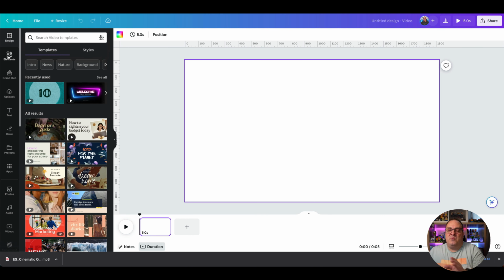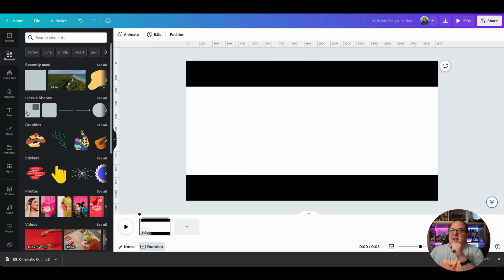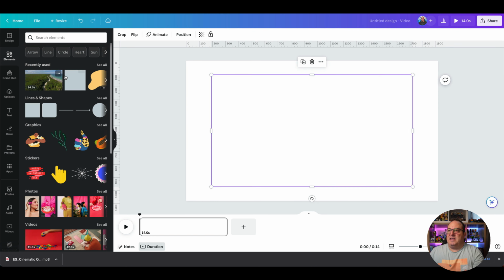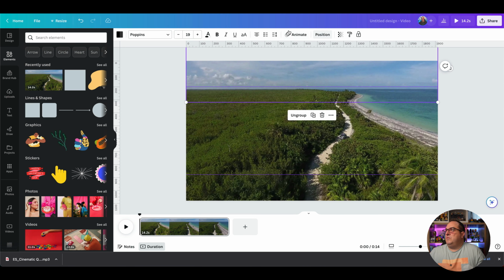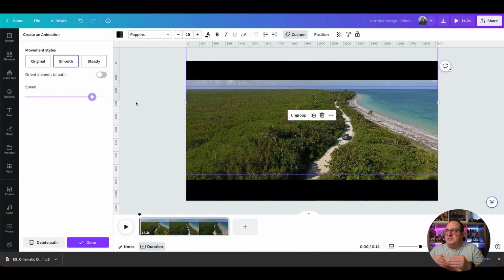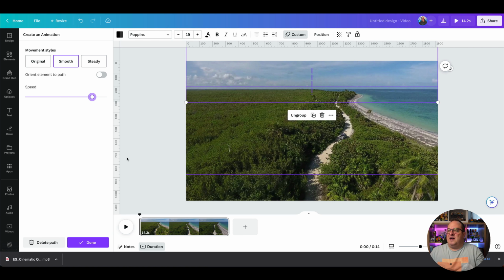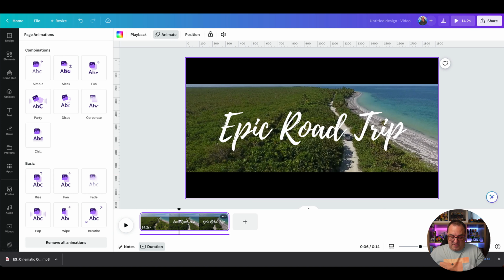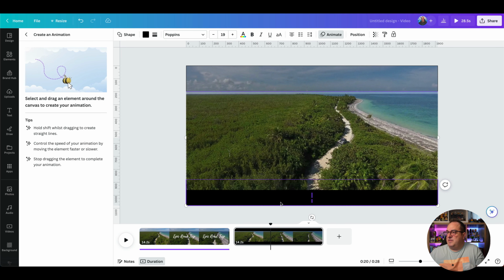Canva Animation Hack: Add Cinematic Black Bars to Your Videos!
Want to add cinematic black bars to your videos using Canva? With custom animations, you can now create smooth, professional-looking black bars to give your content that epic, widescreen feel. 🎥✨

📌 In this step-by-step tutorial, you’ll learn:
✔️ How to animate cinematic black bars in Canva 📽️
✔️ How to use custom animations for smooth transitions 🎬
✔️ Pro tips for making your videos look more cinematic 🚀

🎞️ Perfect for YouTube, Reels, TikTok & professional-looking edits!

00:00 Demo Video Using Cinematic Black Bars
00:27 Starting the project with a video template
00:48 Adding the Black Bars
01:35 Canva trick for animating from off to on screen
02:47 Animate Bars on Using Canva Custom Animation
04:20 Making adjustments to timing
04:44 How not to Animate in Canva
05:14 Adding Music and Titles to Your Intro
06:34 Animating the Black Bars Off the Screen in Canva